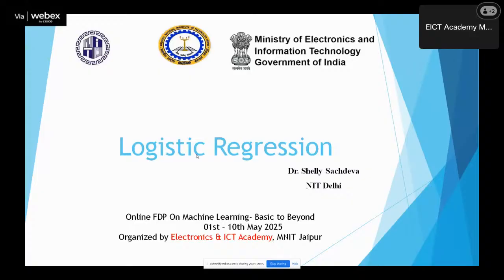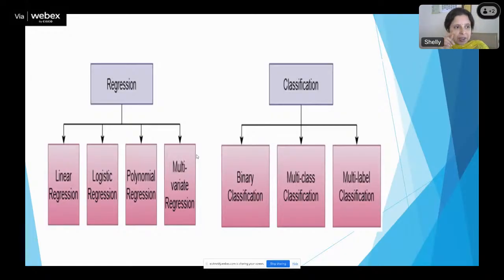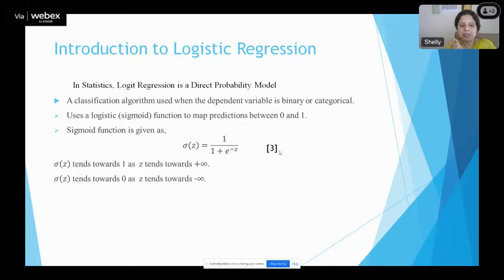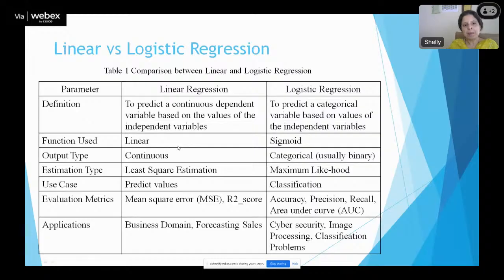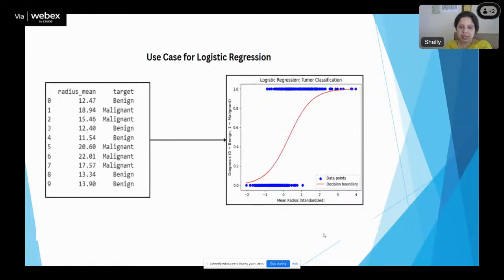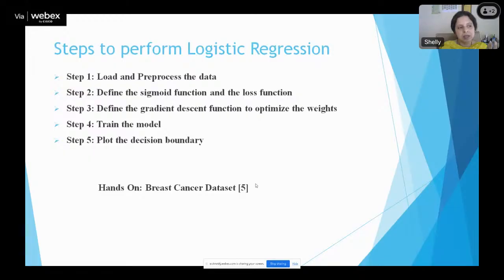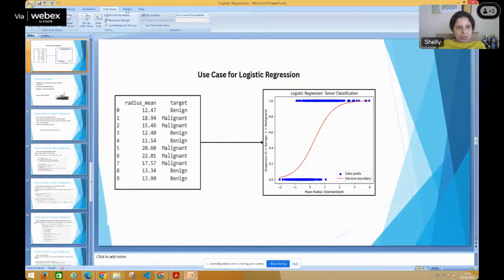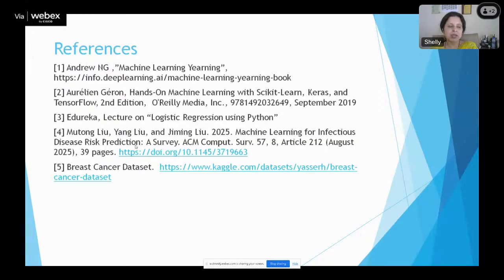Day-7 Session-1 Machine Learning Basic to Beyond